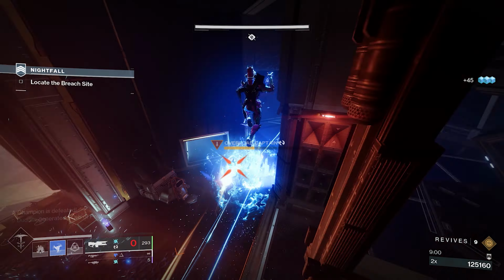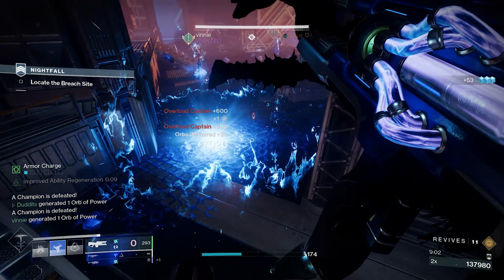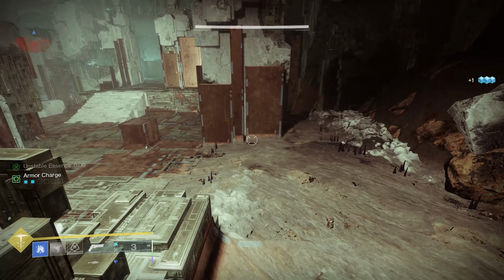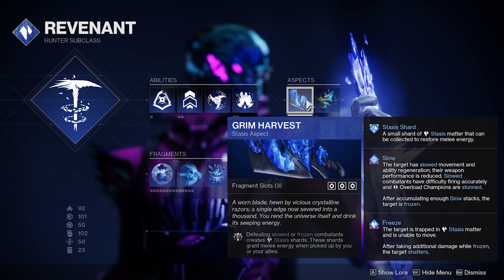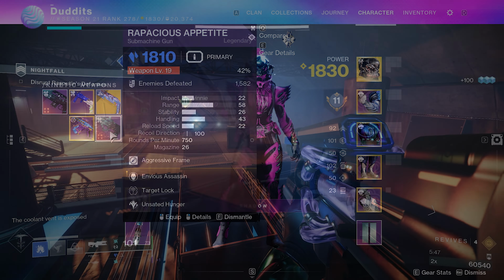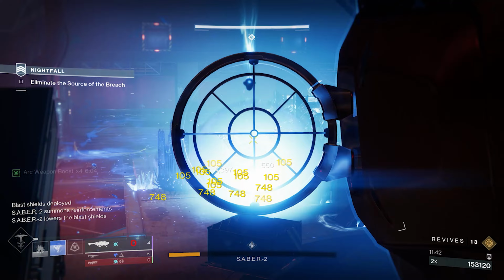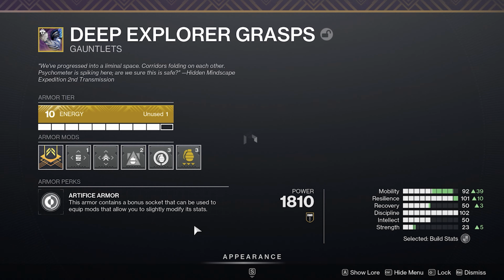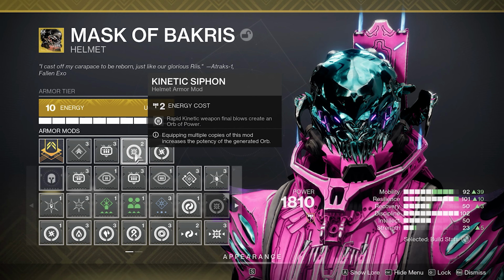Shatter And Shift! The Best Stasis Hunter Build - Destiny 2 - Season 21 Lightfall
This Shatterdive and Mask of Bakris Stasis build is pure carnage. Destroy GM content with ease with whisper of fissures and shatterdive. Add mask of Bakris for insane movement and an instant damage boost to your Arc and Stasis weapons. Mods featured in this build or grenade kickstart for fast glacier grenades, bolstering detonation for fast class ability, firepower for orbs and shatterdive kills plus some more. Also featuring weapon perks to stack with Bakris and even some tractor cannon stacking damage gameplay for more damage.

Music       A young man - Albis
                  Indecision - Dyalla